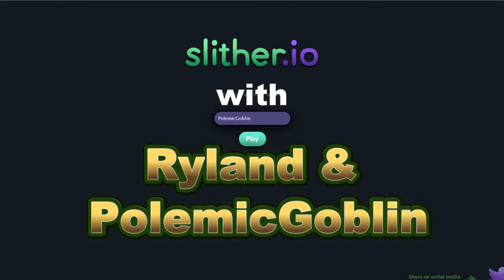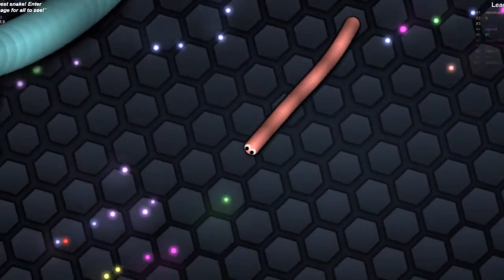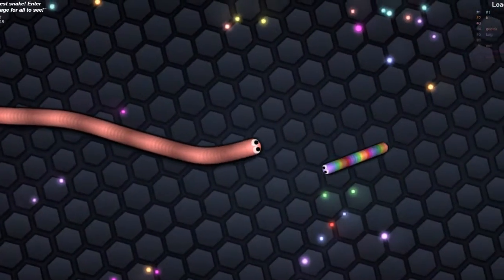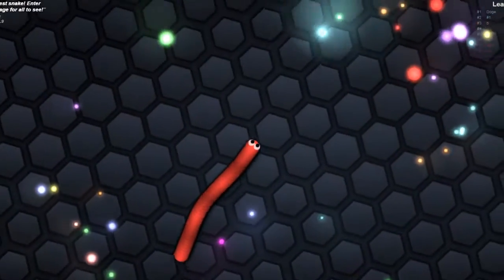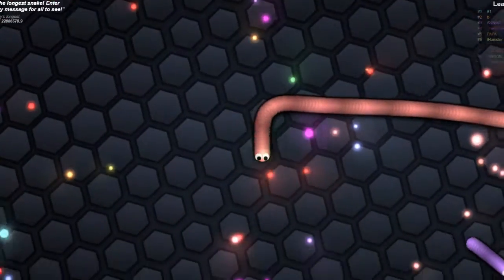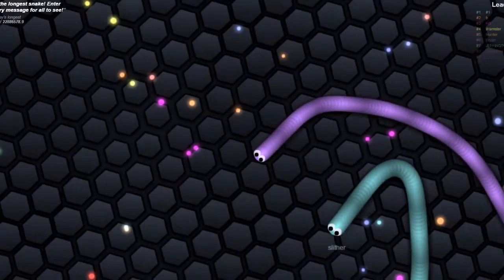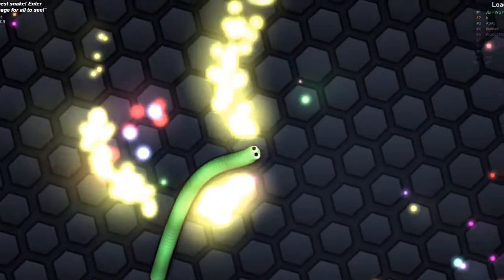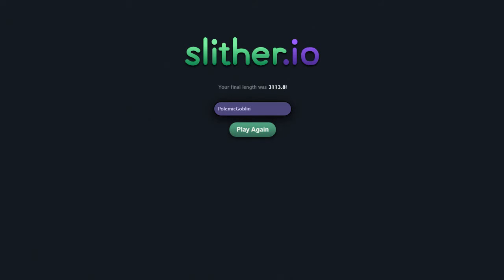Slither.io with Ryland & PolemicGoblin Vol 1